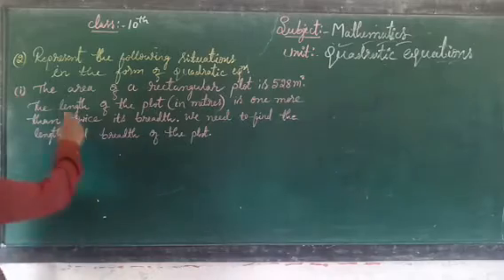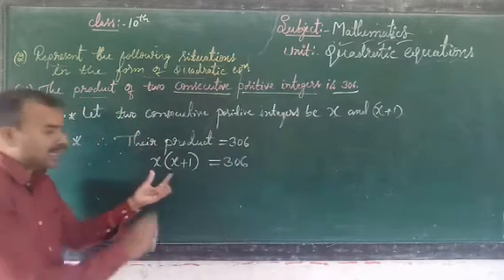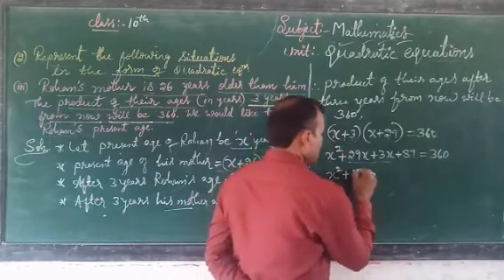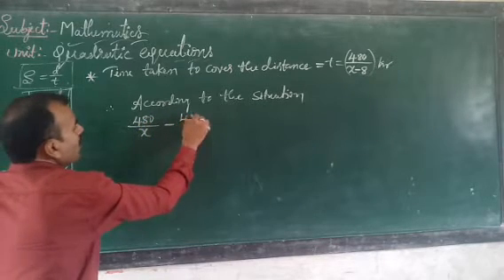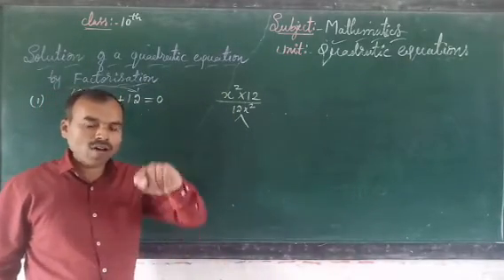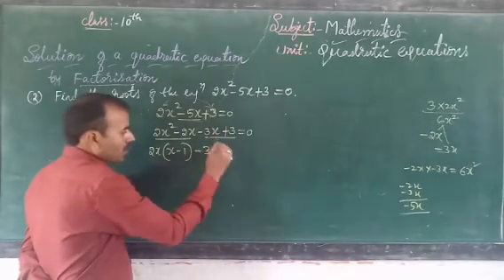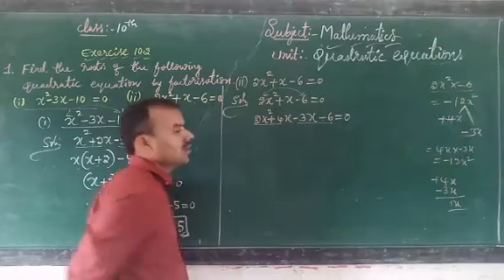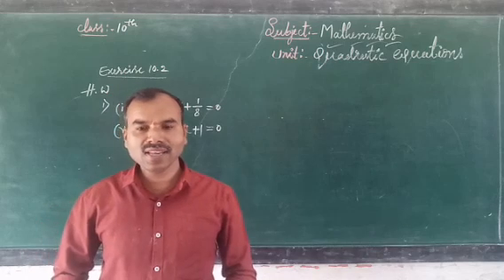Quadratic equation(part-2)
Presented by GSS